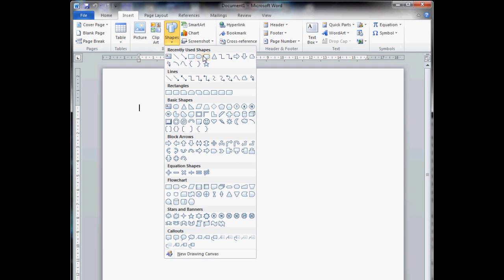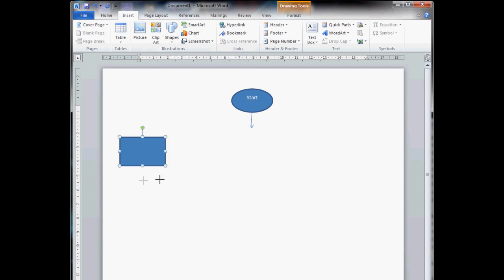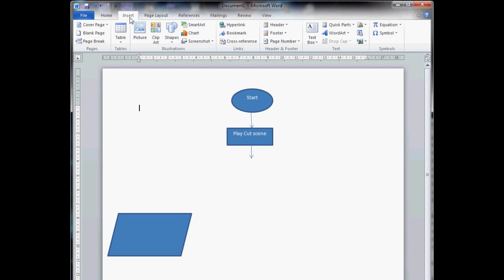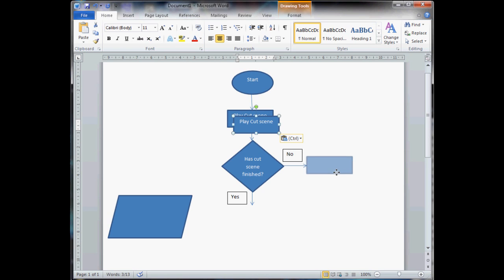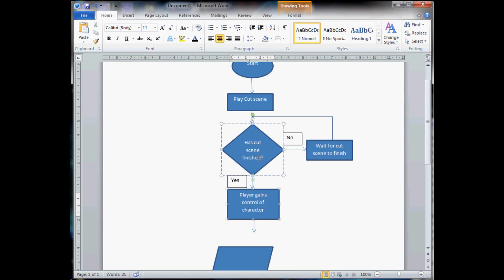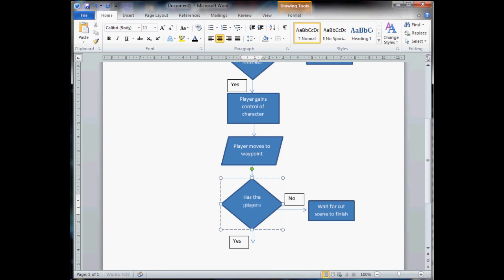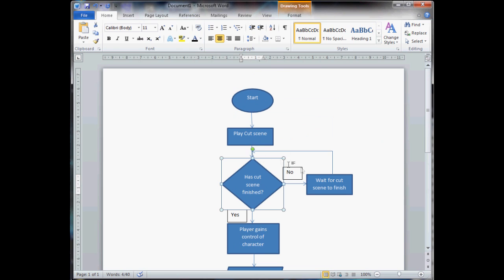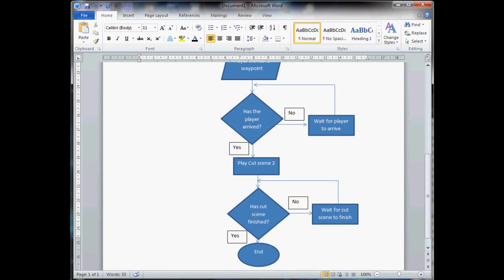Game Design Techniques: Flowcharts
Hello and welcome to this tutorial on how to make flowcharts for future games design.